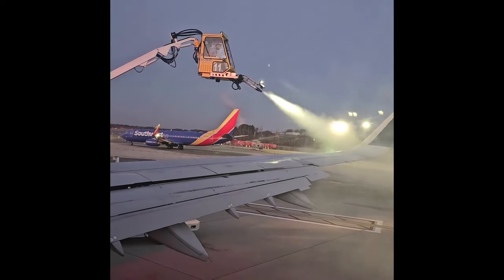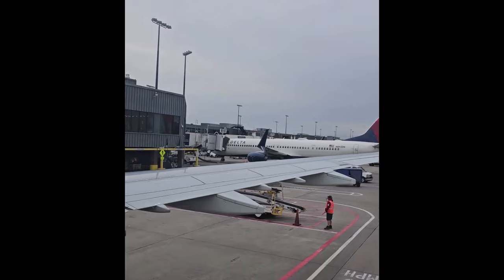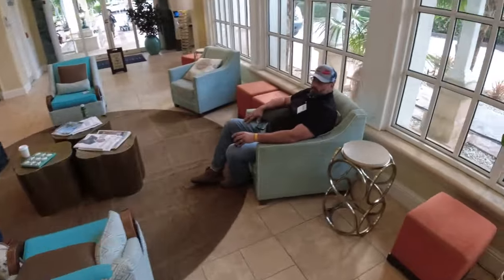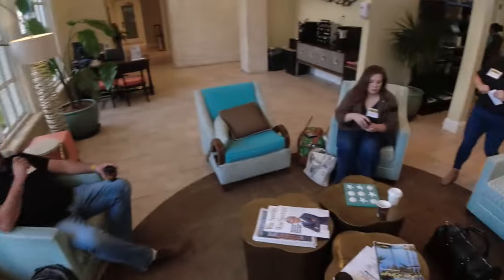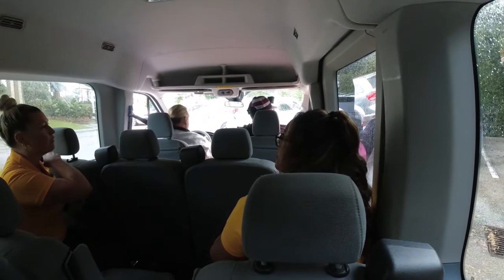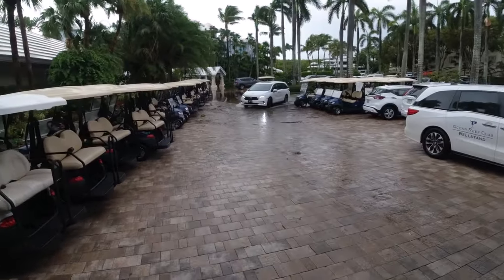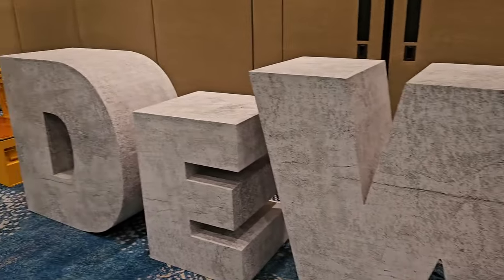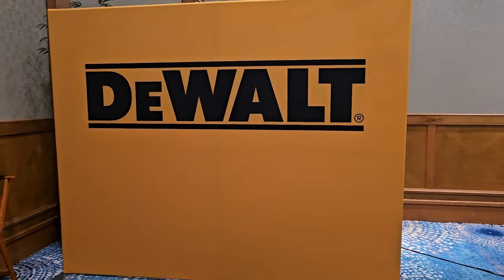New Concrete Tools and a New Partner! What I'm Doing With Dewalt Tools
Dewalt Tools is flying me to Key Largo, FL to show me their new line of concrete tools coming out in January 2024.
I've partnered with them and will be showing you a lot of their tools on many of my upcoming videos in 2024.
This video is about the event they flew me to, and some others, to introduce the new line of tools.
The new tools will be first shown at World of Concrete in Las Vegas, NV Jan. 22 - 25.
I'm hoping to be there to meet with all of you and talk about the new partnership as well as how I'll be using these tools at work.

USE THE SAME TOOLS I DO:

DEWALT PENCIL VIBRATION TOOL: